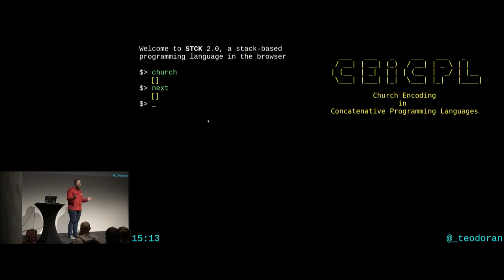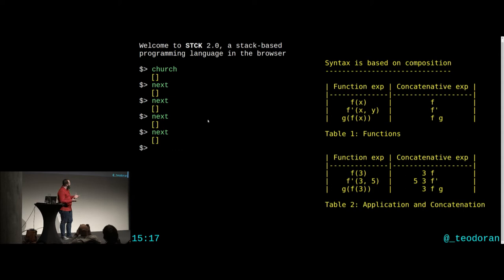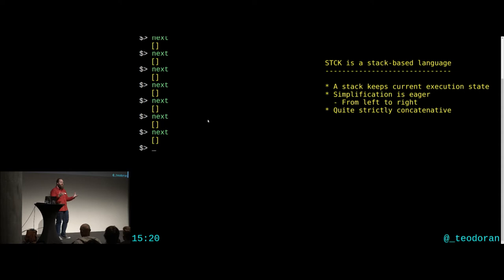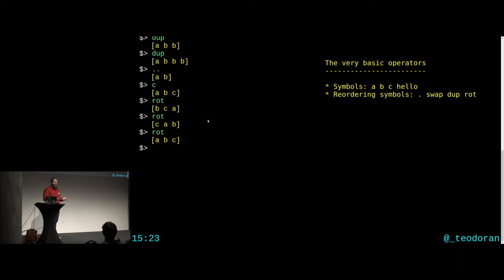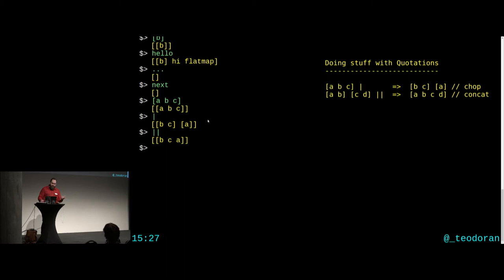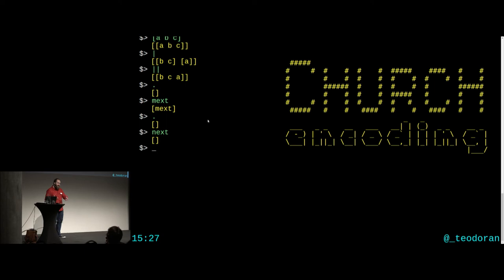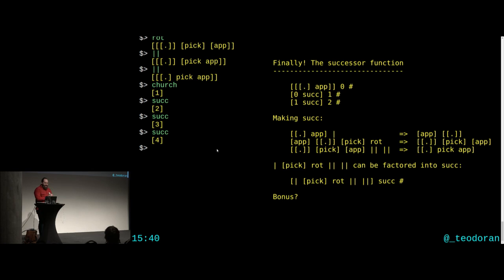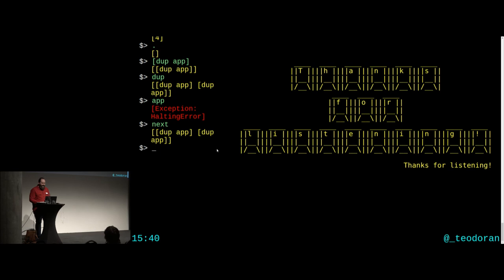Church Encoding in Concatenative Programming Languages (Teodor Ande Elstad)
Concatenative programming sometimes feels like peeking into a mirror world, where function composition became the basic unit instead of function application. Familiar concepts glimmer with new and exciting reflections, and before you know it, it’s four o’clock in the morning, and you’re still struggling with making subtraction work.

Armed with the home-brewed language STCK, we’ll examine how Alonzo might have implemented booleans and numbers, if he had worked with a concatenative languages instead of lambda calculus. On the way we’ll learn about concatenative programming languages, and explore the deep relations between concatenative and functional programming.

You don’t have to know anything about concatenative programming to enjoy this talk, but some familiarity with lambda calculus might help.

Bio:
Teodor works at Computas, where he’s currently busy telling everybody that Charles Moore ran a very successful consulting firm using Forth, among other things. He’s passionate about programming as an creative process, and he strongly belive that fun fosters innovation. When he’s not coding for hire, he enjoys making programs that run for a while and only makes the machine hot. In the future he hopes to eliminate this unfortunate side-effect as well.